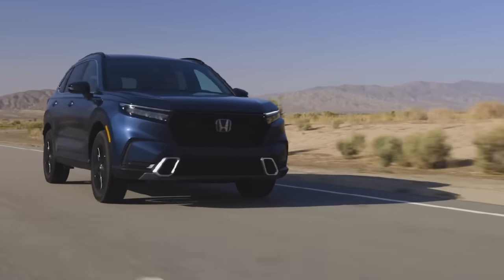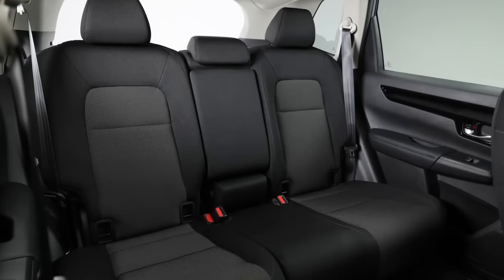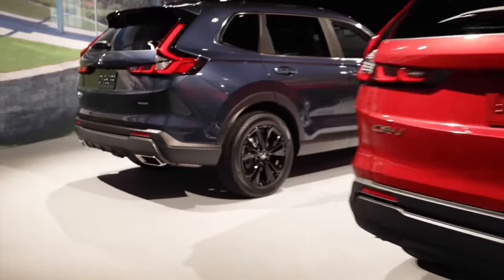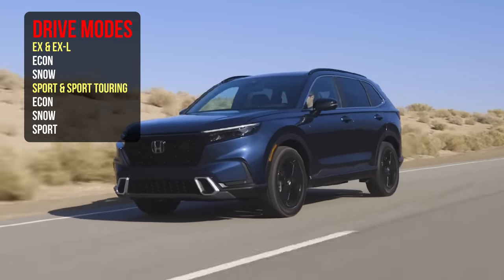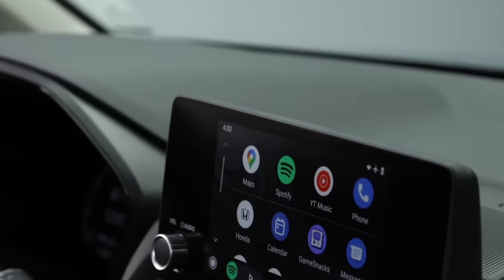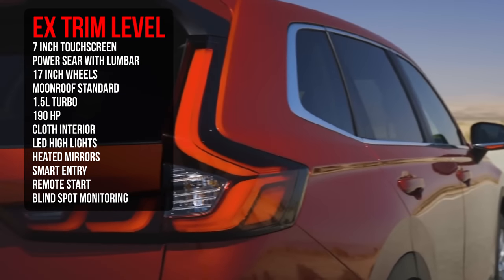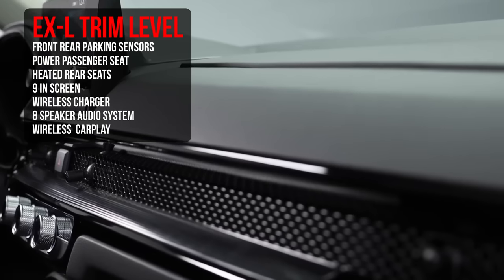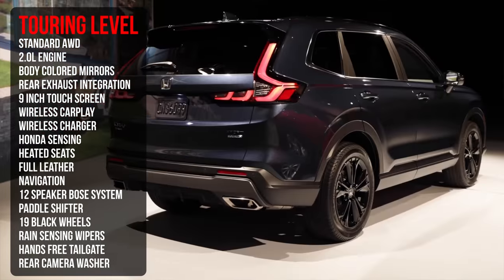The 2023 Honda CR-V: Everything you need to know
Join me as we walk through the all new 2023 Honda CR-V. We are going to breakdown everything we know up to this point. We will go over the new optional equipment, what comes in each trim, ehgine options, and more. The 6th generation CR-V has several changes in store for buyers and you are going to want to see what they are.

00:00 Intro
00:26 General Changes
00:58 The Back End
01:25 The Front End
01:41 The Back End
01:54 Trim Level Differences
02:15 Engine Options
02:41 Drive Modes
03:13 Wheel Options
03:37 Electronic Changes
04:12 Walk through each Trim level
06:37 Release Dates